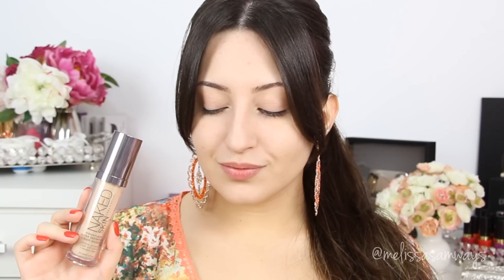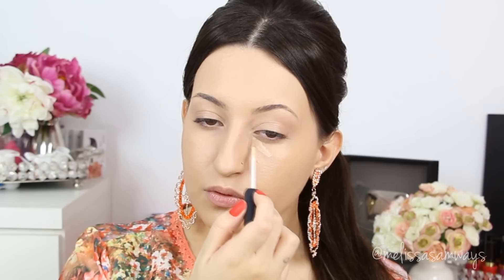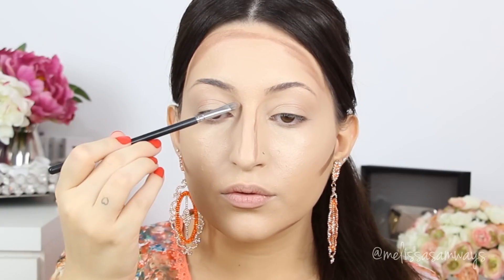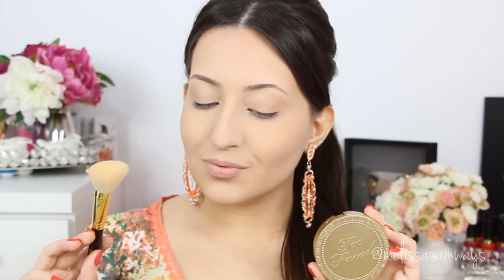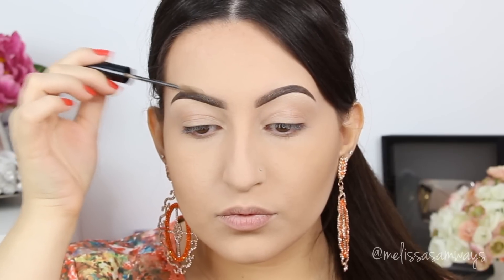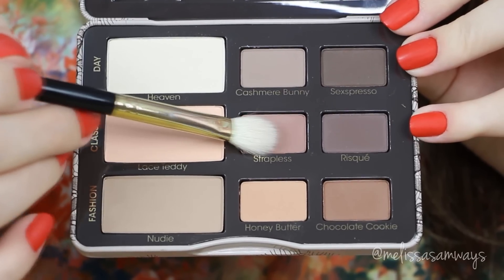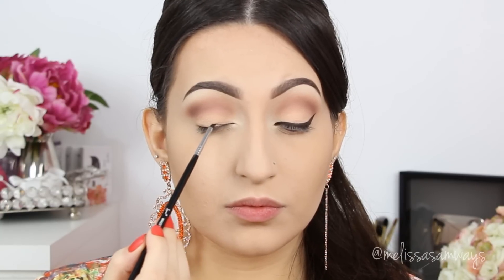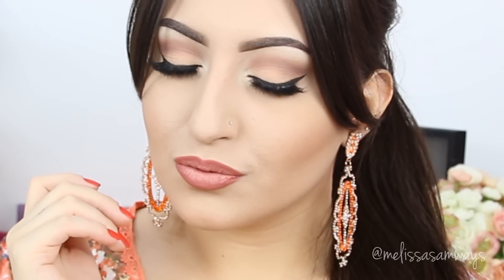♡ Perfect Skin and All Matte Make Up Tutorial | Daytime! | Melissa Samways ♡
Hey my Loves! Perfect Skin and Matte Make Up for Daytime!

👍 Fanpage: Make Up Melissa Samways

Xoxo 💋‍🌼
Melissa Samways